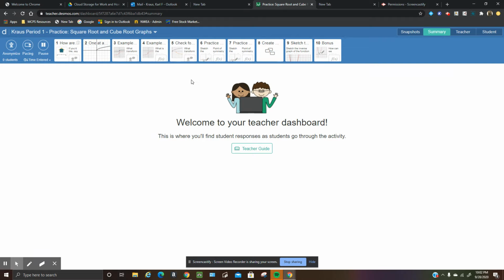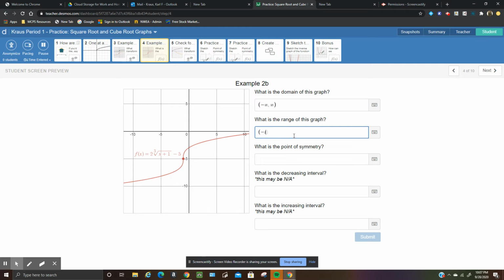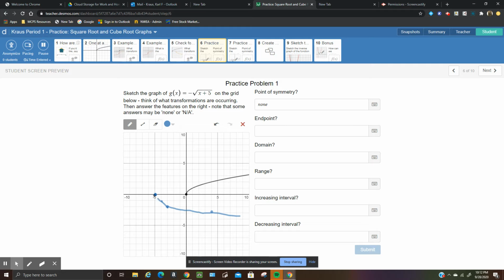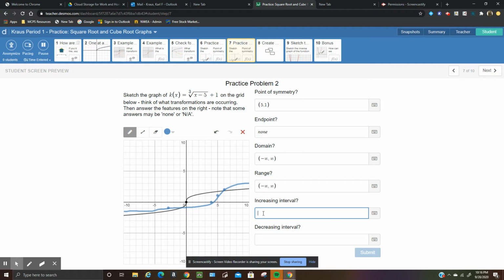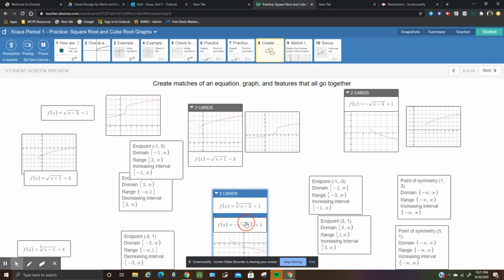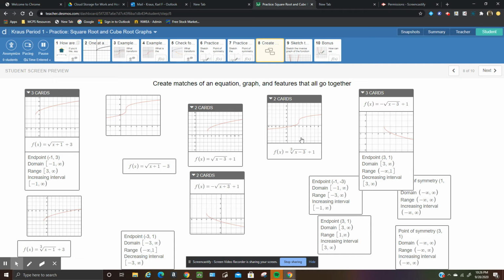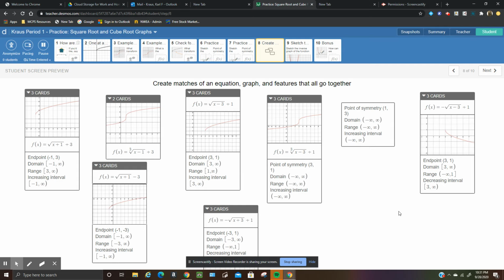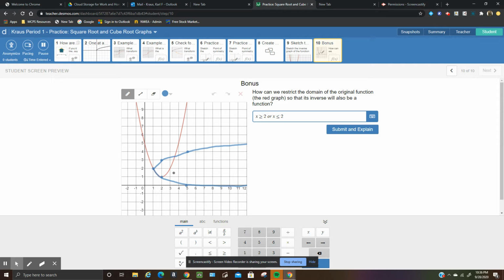Square and Cube Root graphs part 2